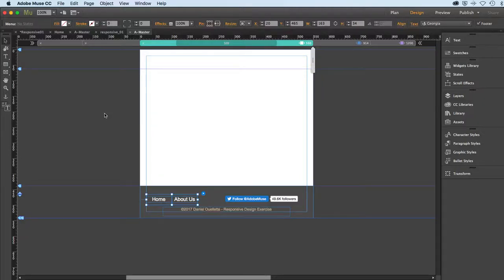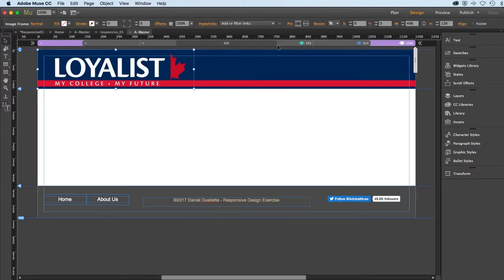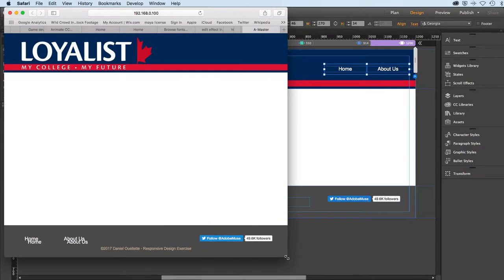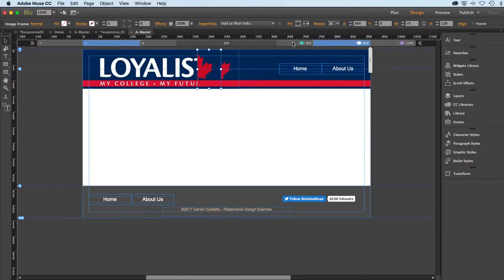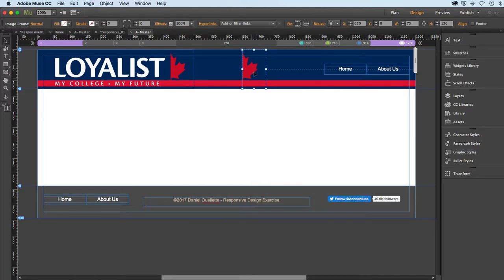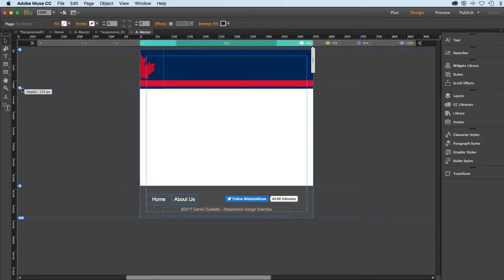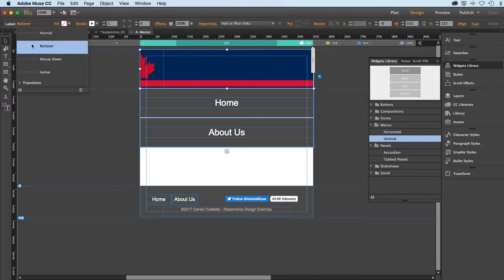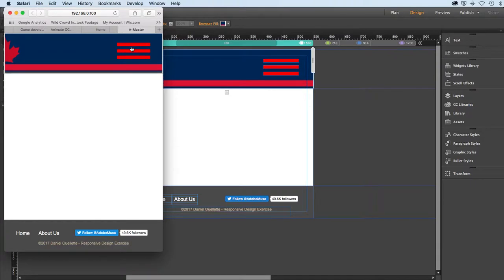Responsive Web Design in Muse - 01b